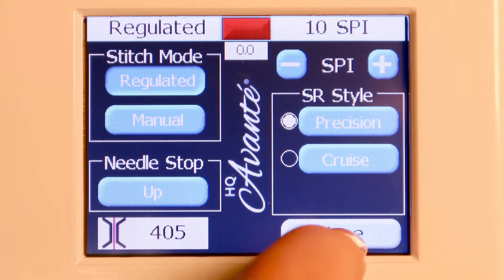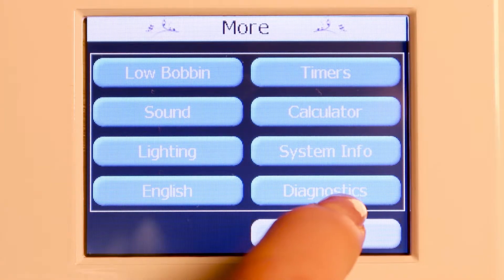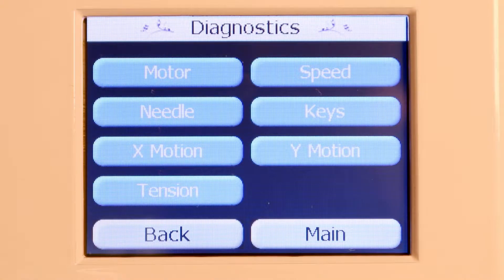Getting Started with HQ Avanté: Diagnostics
Vicki Hoth, Handi Quilter Education Coordinator, shows how to access the diagnostics screen on the HQ Avanté.